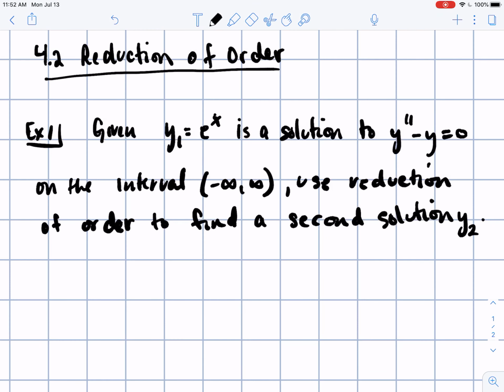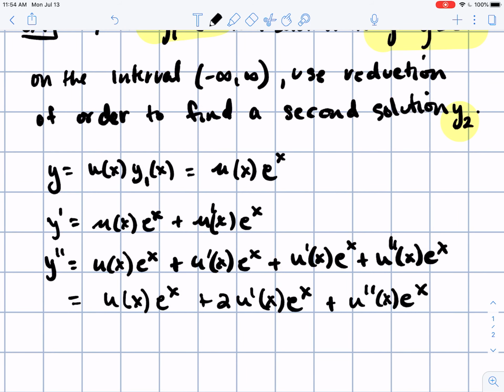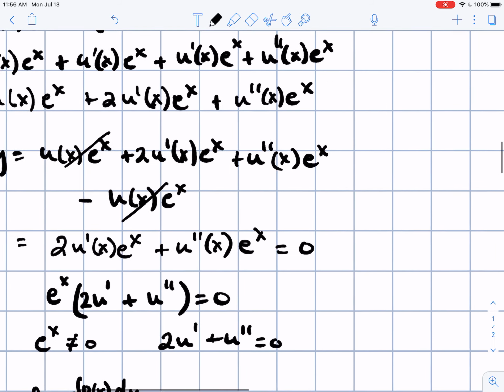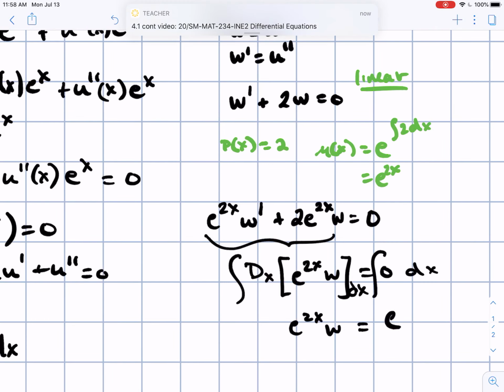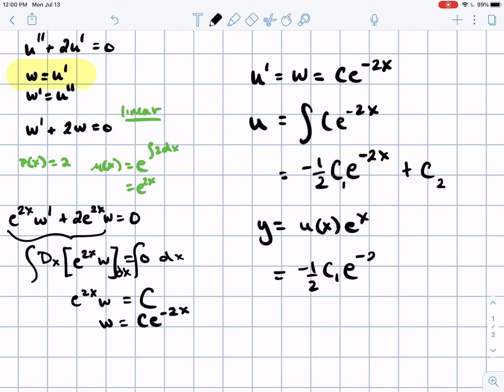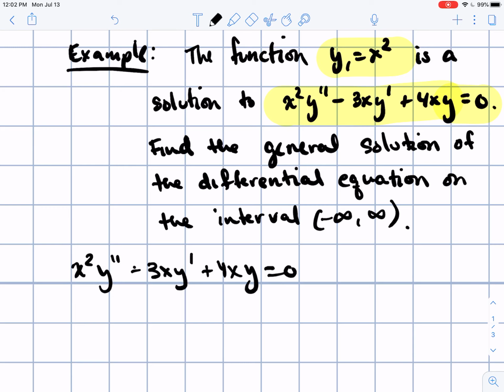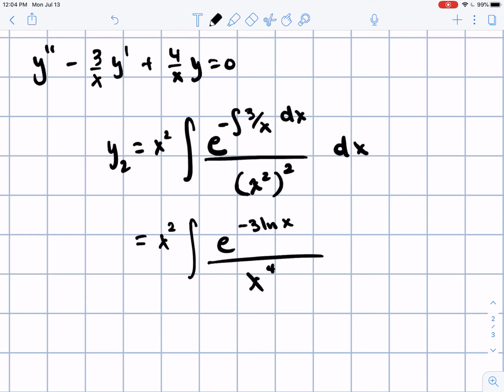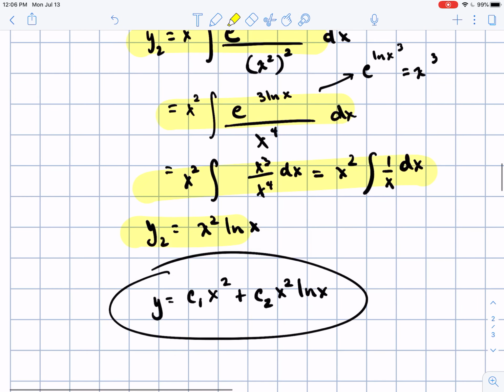Diff Eq 4.2